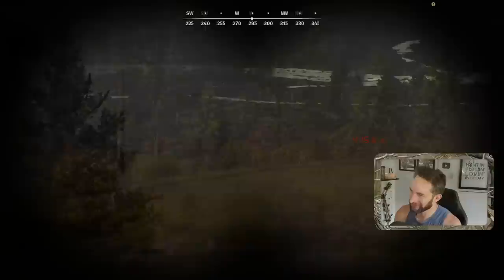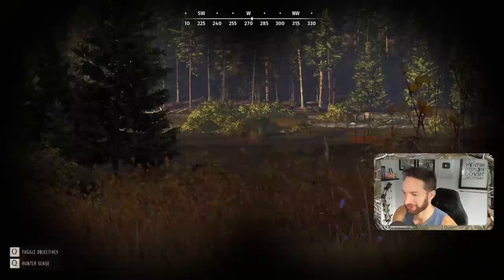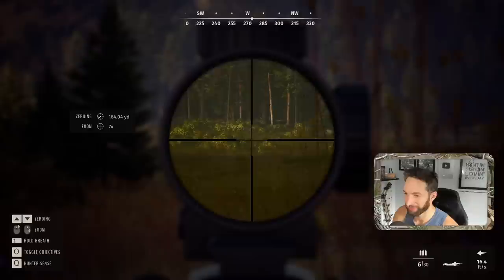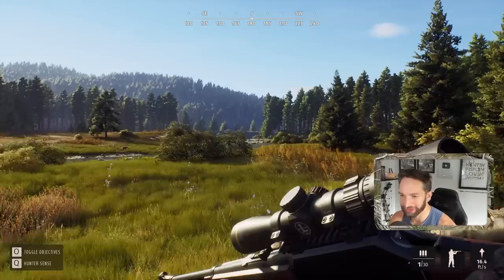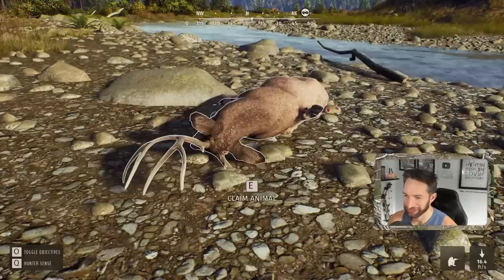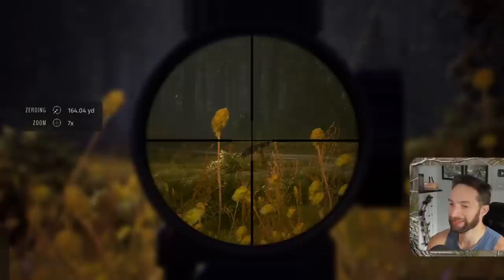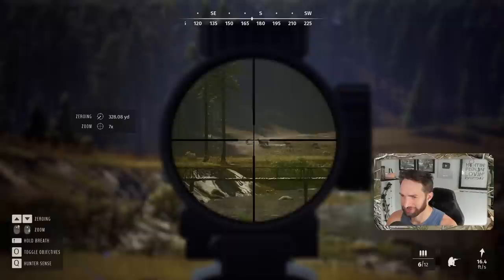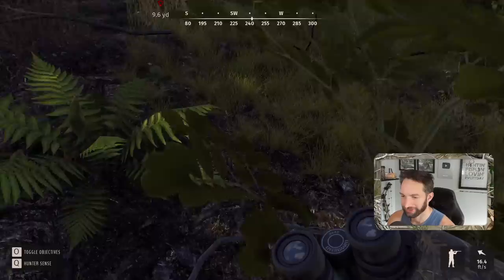This is One Of The Best Hunting Games I've Ever Played! Ad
GRAPHICS CARD: NVIDIA GEFORCE 2060 RTX Super